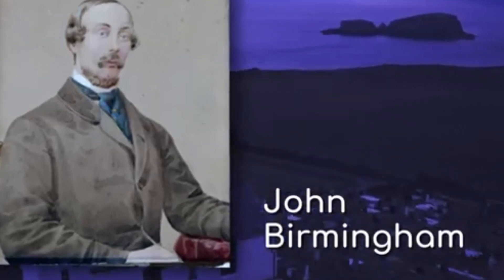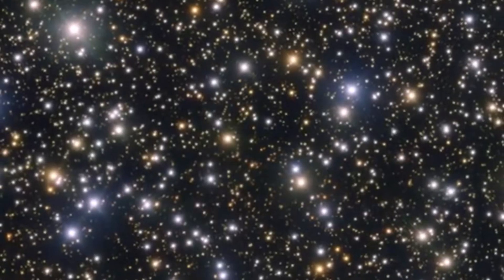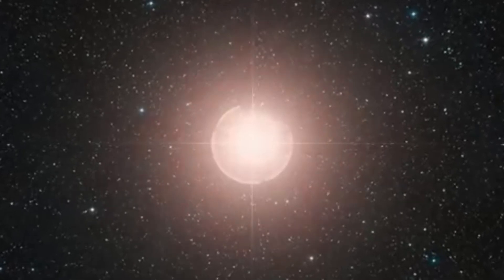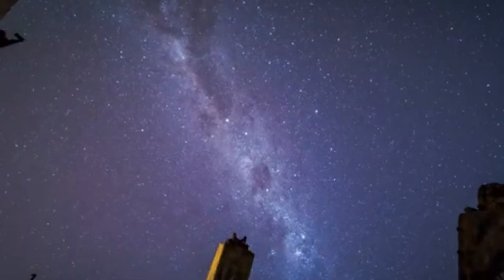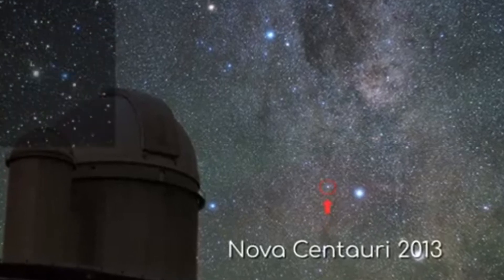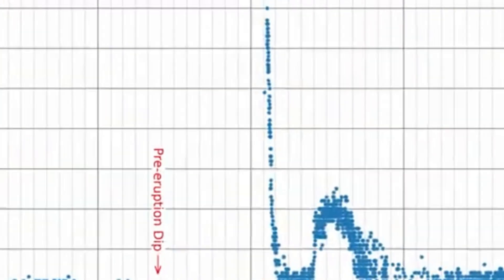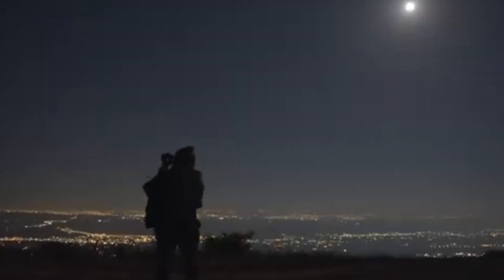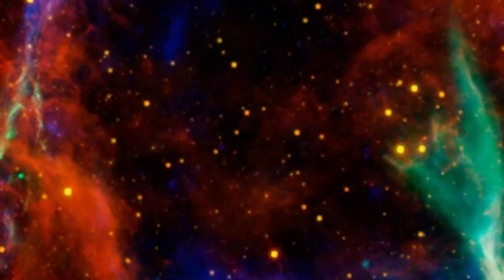"A Cosmic Spectacle You Won’t Want to Miss: The Blaze Star’s Imminent Explosion"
Aslam o Alaikum!
Have you ever dreamed of witnessing a supernova up close? While we’re not quite expecting such a phenomenon in 2024, an opportunity will arise to experience something nearly as awe-inspiring—the dramatic explosion of the Blaze Star. This remarkable celestial event is not a singular occurrence; it actually happens multiple times in a century, each time adding more depth to our understanding of the cosmos.

🖤 Support us now and become an University of Universe fan : / @UniversityofUniverse-512